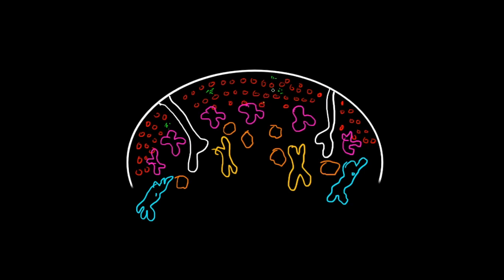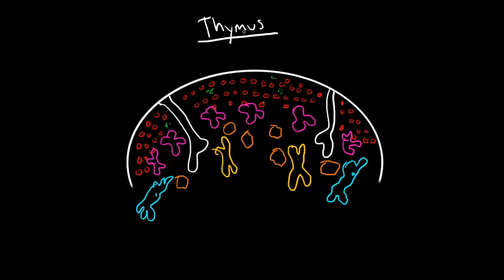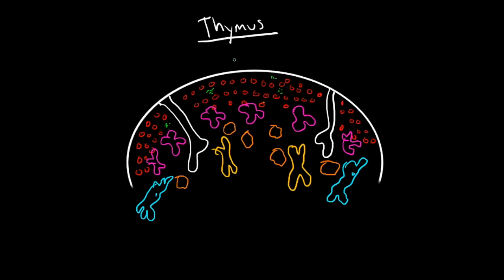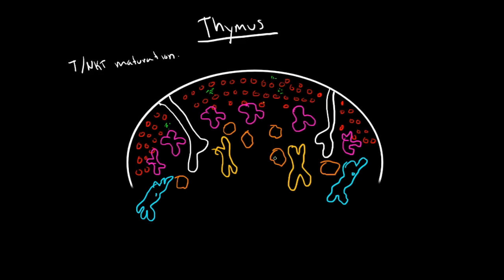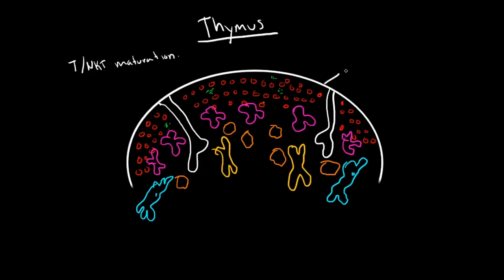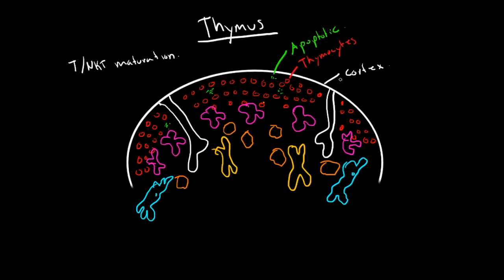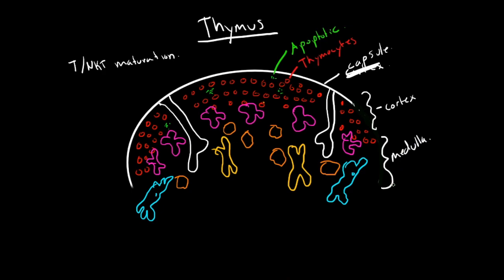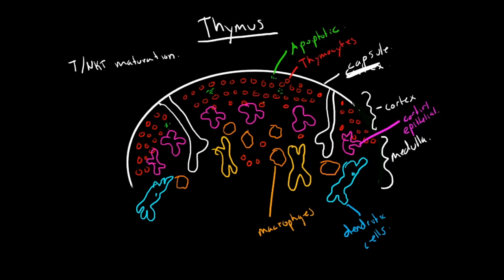Immunology - Thymus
Thymus